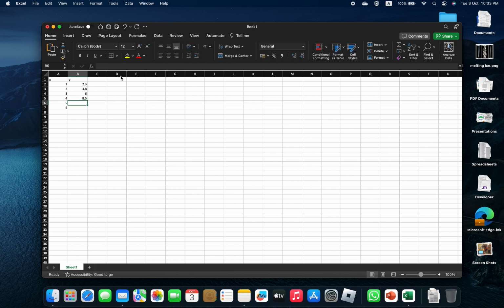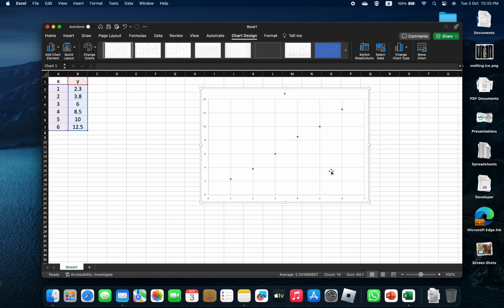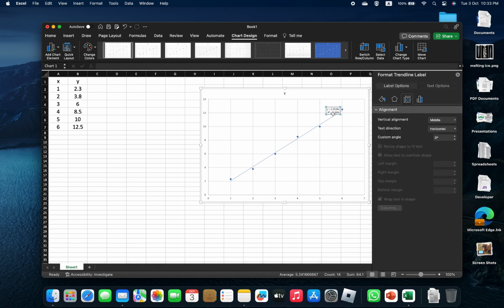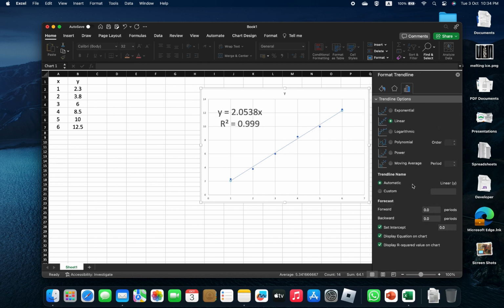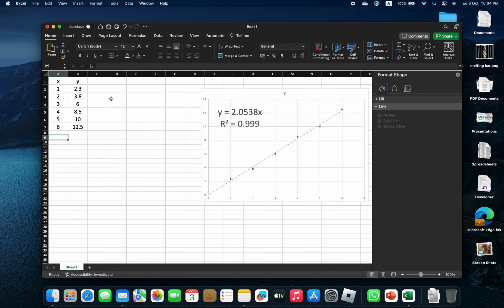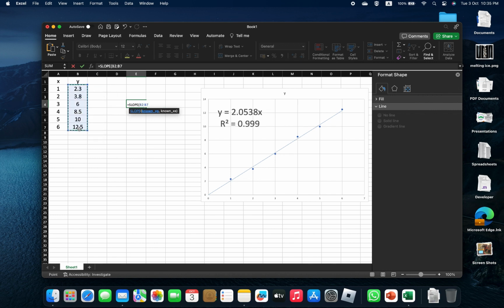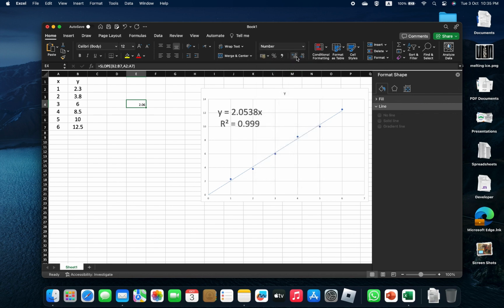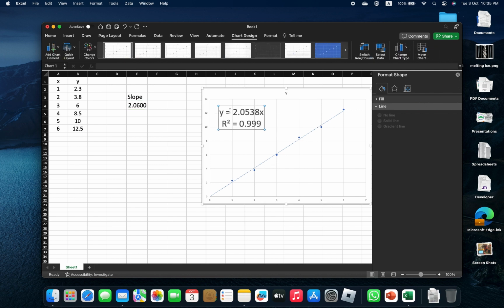Trendline in Excel for Experimental Results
Dear Students,

Let's learn how to interpret experimental results using Excel. This guide will help you visualize and analyze your data effectively and you can compare it with your handmade one.

**Step 1: Open Excel**
- Launch Microsoft Excel.

**Step 2: Enter Data**
- In Excel, select two columns for your data, e.g., Column A for 'x' values and Column B for 'y' values.
- Input your experimental results into these columns.

**Step 3: Create a Scatter Plot**
- Highlight the data range by clicking and dragging your mouse to select the 'x' and 'y' values.
- Go to the 'Insert' tab and, in the 'Chart' group, choose 'Scatter' to create a scatter plot of your data points.

**Step 4: Add a Trendline**
- Right-click on one of the data points in the chart.
- Select 'Add Trendline.' A straight line will be plotted through the points.

**Step 5: Set Intercept**
- In the right panel, under 'Trendline Options,' select 'Set Intercept' and make it 0. This ensures that the line intersects the axes at 0.

**Step 6: Display Equation**
- Continue in the 'Trendline Options' and check the 'Display Equation on Chart' option.
- The displayed equation contains the slope of the straight line.

**Step 7: Display R-squared Value**
- Also, in the 'Trendline Options,' check the 'Display R-squared value on chart' option.
- R-squared value is a statistical measure that indicates how well the trendline fits the data points in your chart. It ranges from 0 to 1.

**Interpreting R-squared Value:**
- An R-squared value of 1 indicates a perfect fit, meaning the trendline explains all the variability in your data.
- An R-squared value of 0 suggests that the trendline does not explain any of the variability, indicating a poor fit.

By following these steps, you can analyze your experimental results and gain insights into the relationship between the variables 'x' and 'y' using Excel.

Happy experimenting!